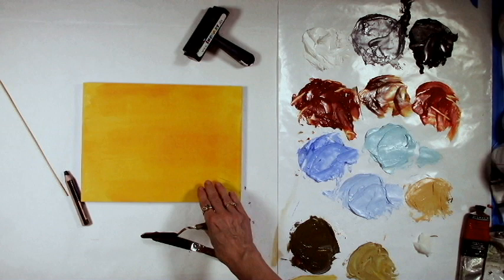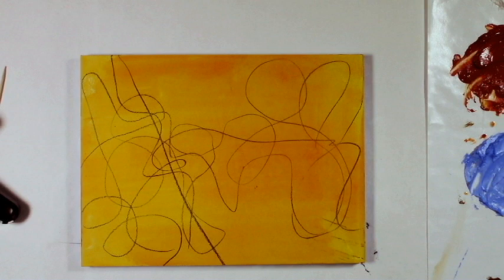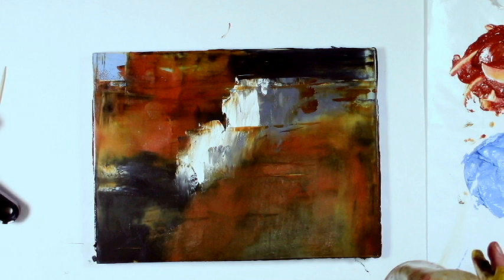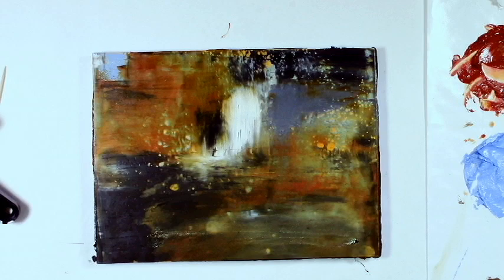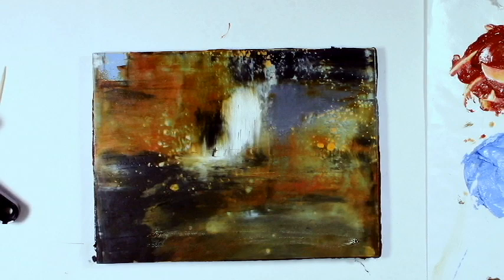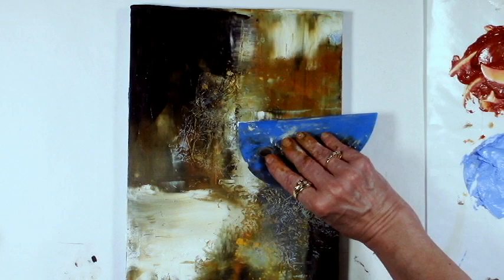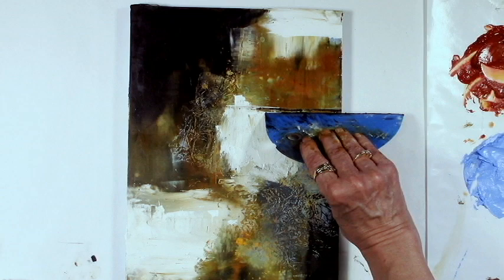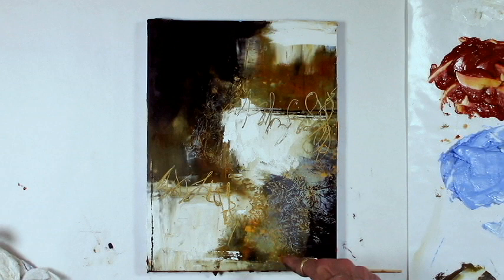Abstract Art Tutorial-Strong Contrast in Oil/Cold Wax Medium, Painting Techniques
#150-Abstract Art Tutorial-Strong Contrast in Oil/Cold Wax Medium
Working on a cradled panel, in oil/cold wax medium to create an abstract painting with strong contrasts, Abstract Art techniques

To Enroll in my Basics & Beyond in Oil/Cold Wax Medium Art Course go to the course site:

~If you have any concerns about your own health and safety, you should wear gloves while painting or use a barrier cream on your hands. I do not usually wear gloves but please know, I am continually wiping & cleaning my hands while painting.~Take precautions for your own health/safety issues.